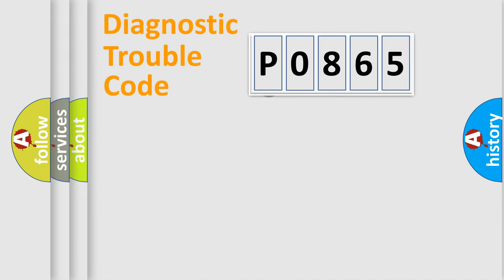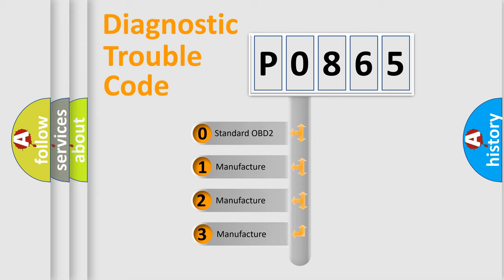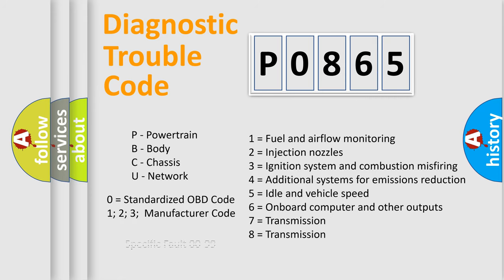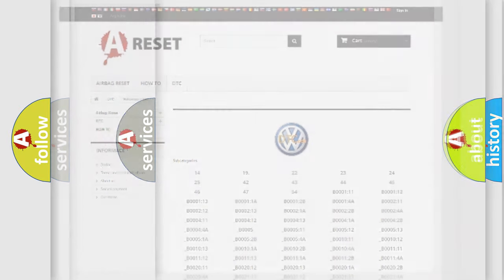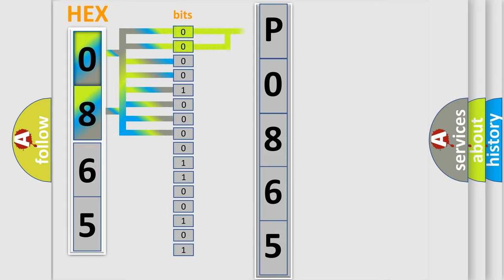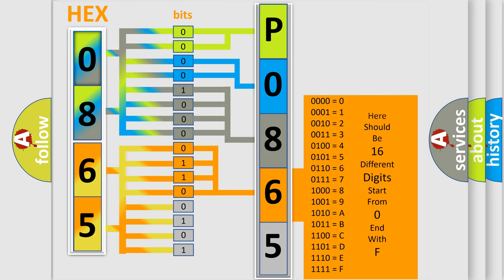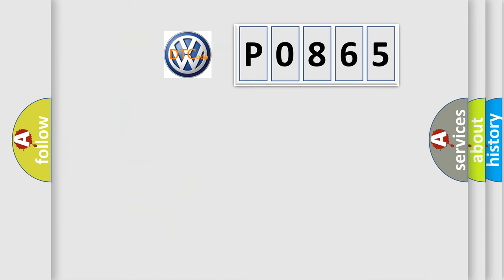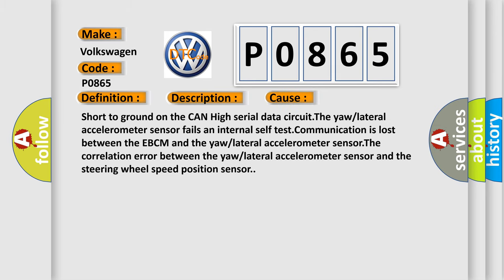DTC Volkswagen P0865 Short Explanation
Contents:
0:21 Basic DTC analysis according to OBD2 protocol standard.
1:48 Insight into programming
2:58 A diagnostically understandable description of the Diagnostic Trouble Code
3:05 Basic error definition

Make:
Volkswagen
Code:
P0865
Definition:
Yaw Rate Circuit Plausibility Failure
Description:
The engine is running.
Cause:
Short to ground on the CAN High serial data circuit.The yaw or lateral accelerometer sensor fails an internal self test.Communication is lost between the EBCM and the yaw or lateral accelerometer sensor.The correlation error between the yaw or lateral accelerometer sensor and the steering wheel speed position sensor.